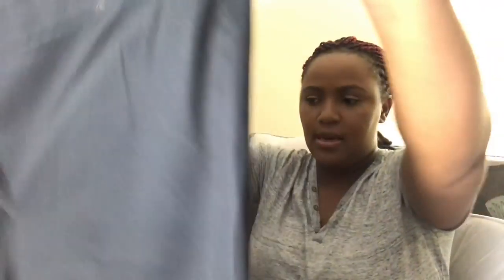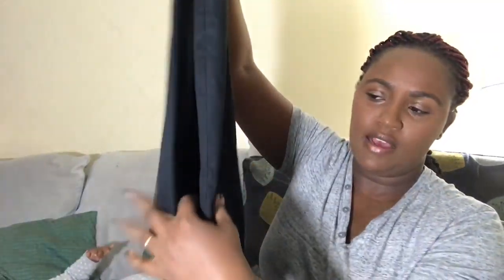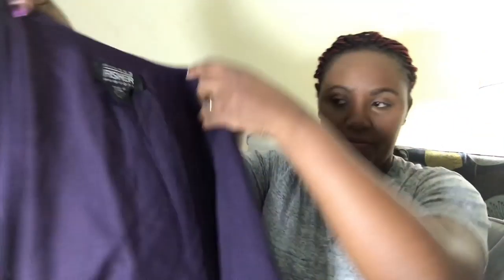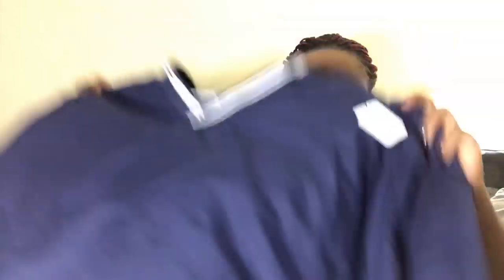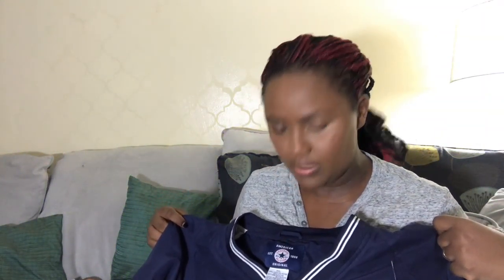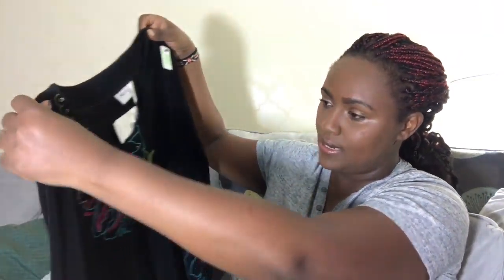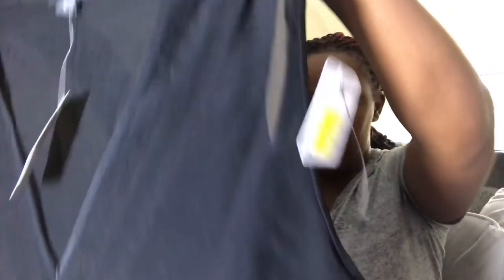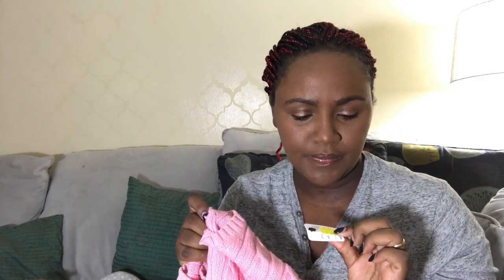Jumping The Broom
First haul video try